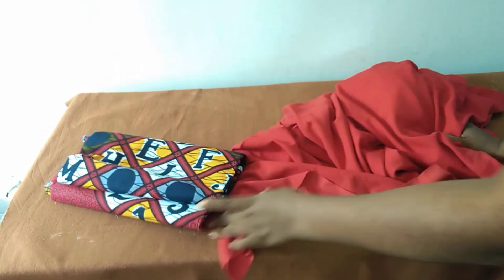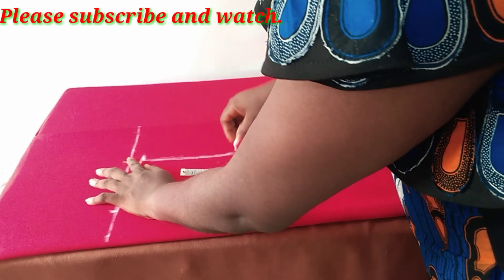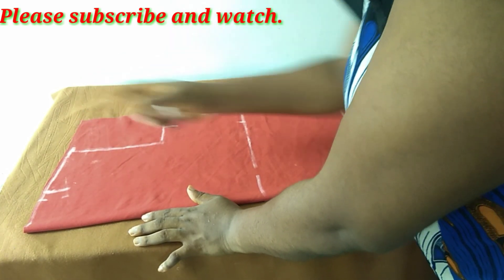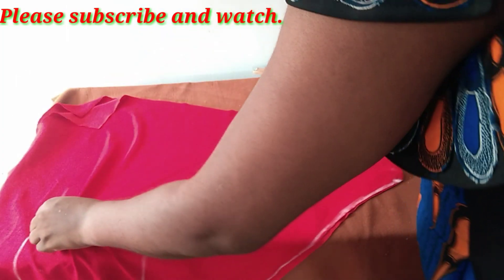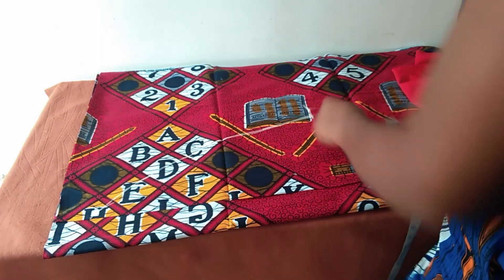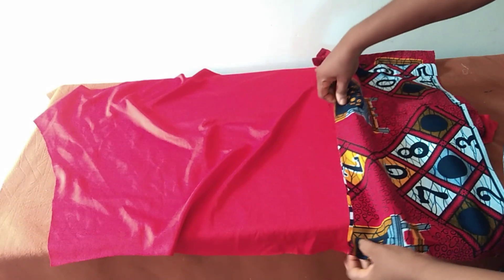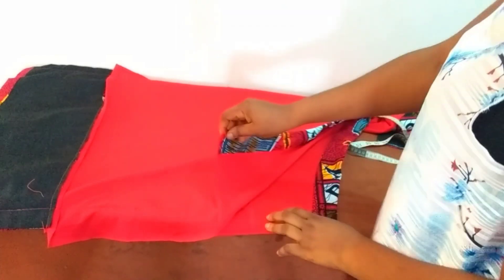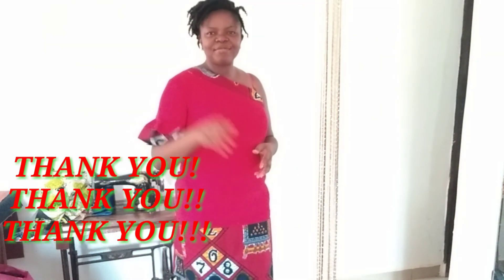How to cut a simple mono strap evening dress with facing(Ankara combo)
It discusses how to cut and attach facing at both the upper and lower parts.
It also discusses the techniques in cutting a mono strap.
The dress could either be fitted or loose.
Thanks